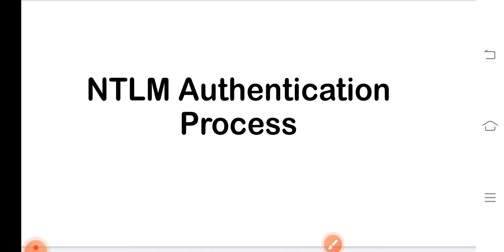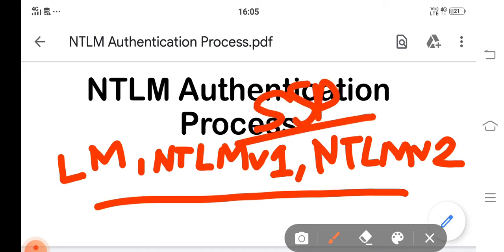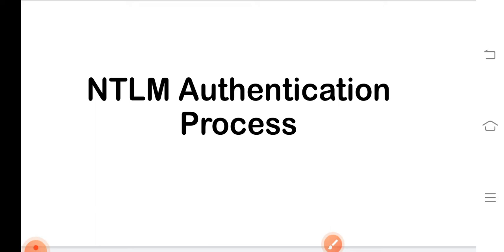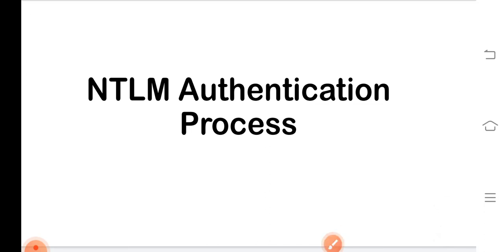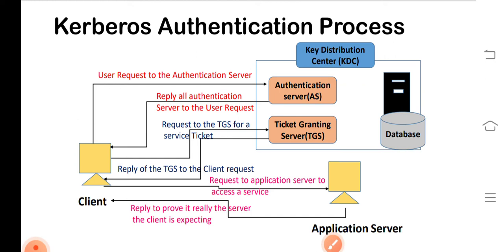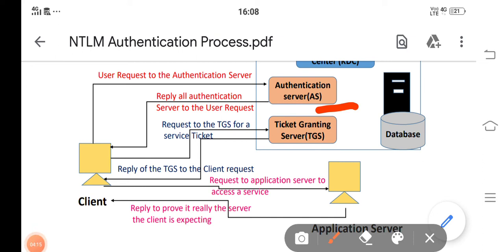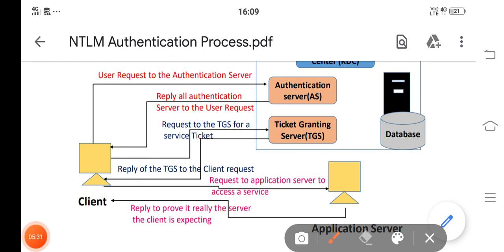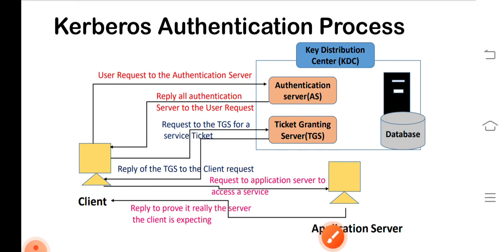NTLM & Kerberos Authentication Process